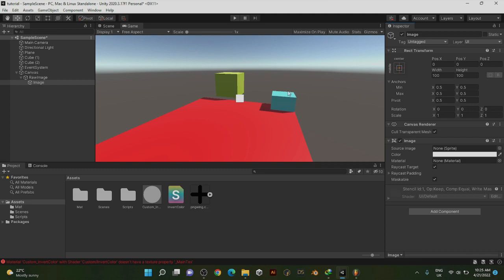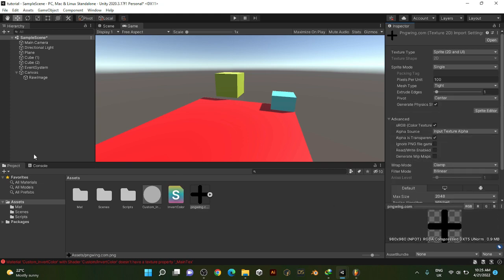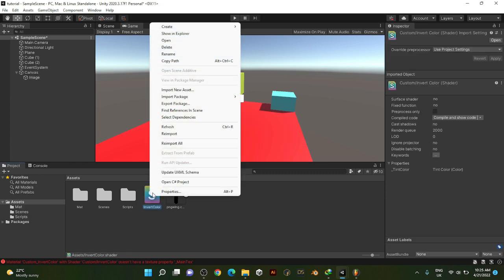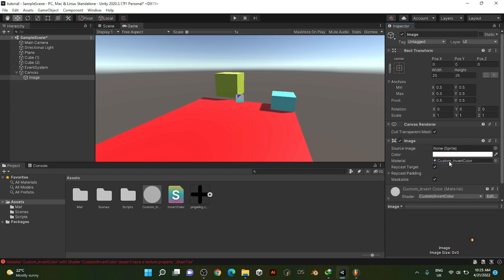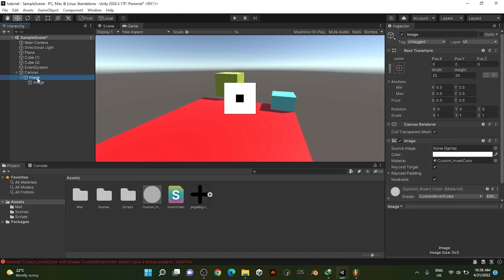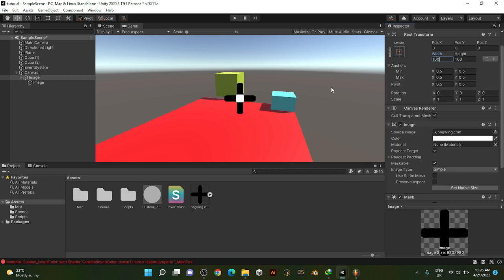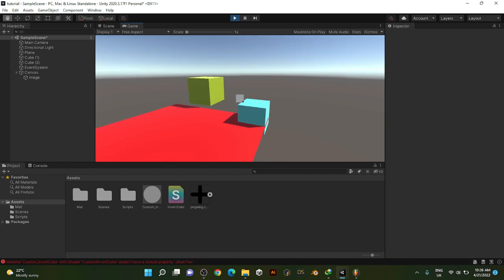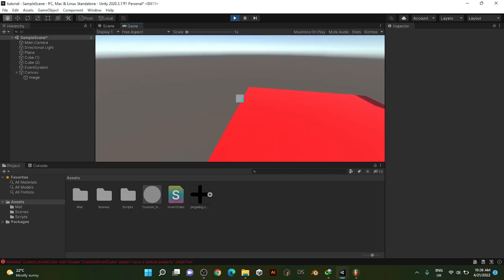How to make an inverted color crosshair in unity